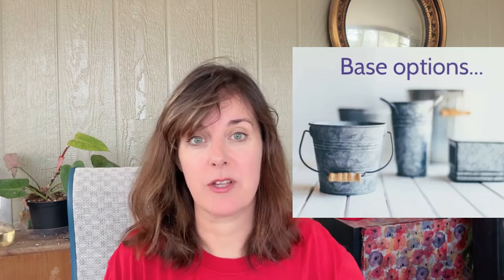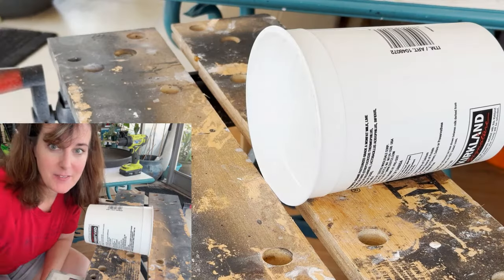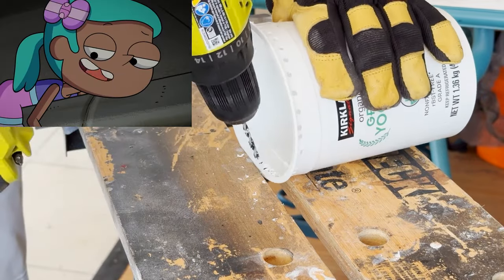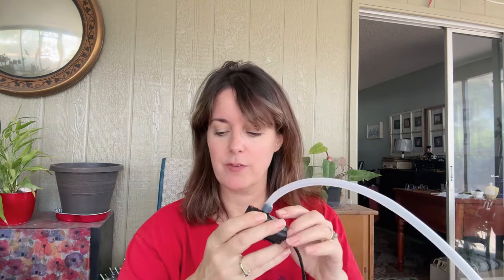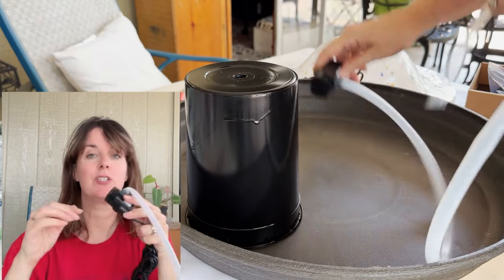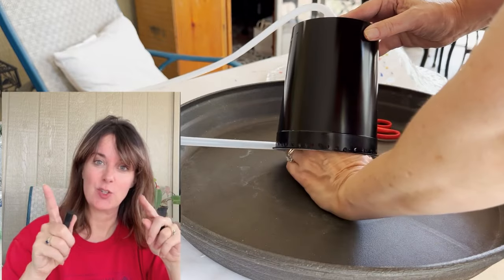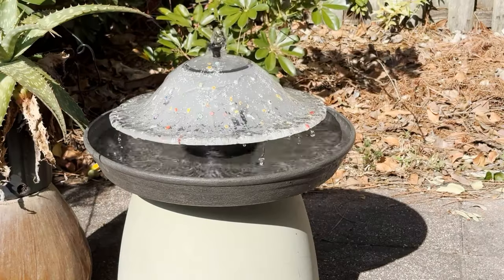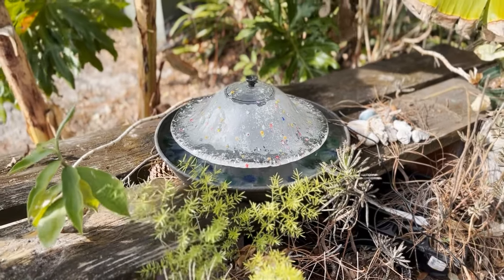Easy SOLAR water fountain using an upcycled light dome!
What to do with a light fixture that didn’t work in my house? With a couple of items and a solar powered water pump I made a fountain!
Didn’t cost a whole lot and was easy to do, too. Upcycled a plastic container to be the center pillar. Needed to drill a few holes in it but that was easy enough. The biggest mistake I made was setting it up where I wasn’t ready to keep it. (Moving a full fountain left me with a bit of a backache the next day! ;p)
There are plenty of items that could be used to do this but the pump is all important.

Here is a link to the solar one I used.
Solar water pump